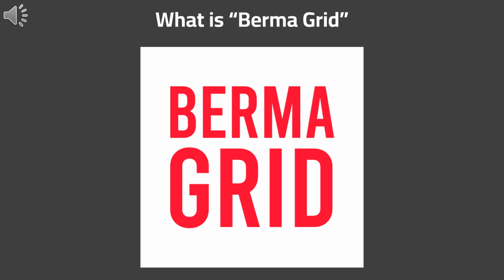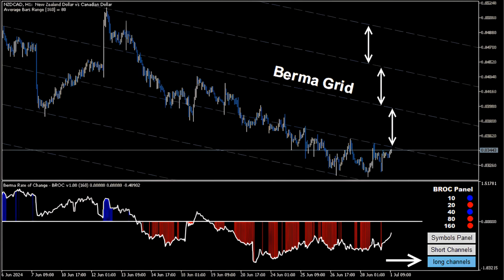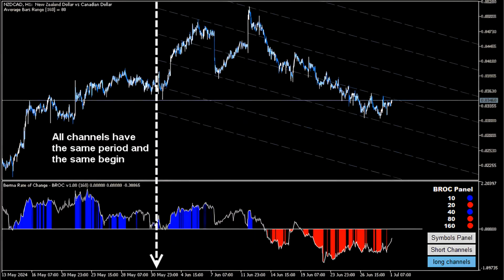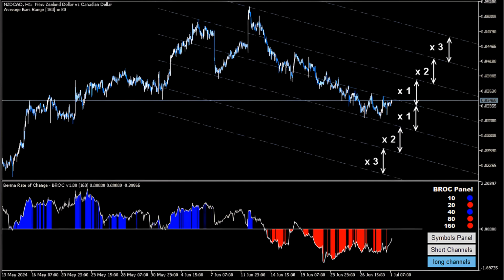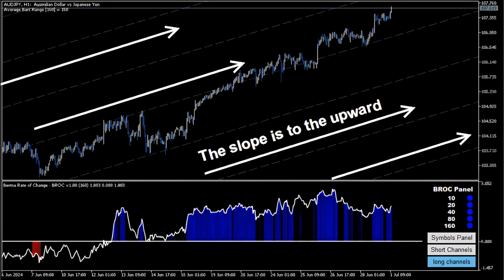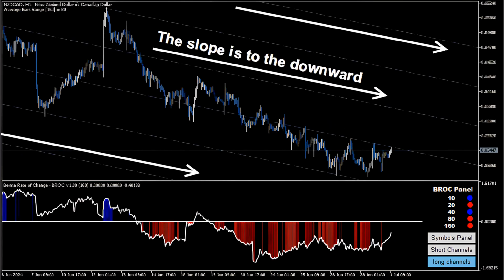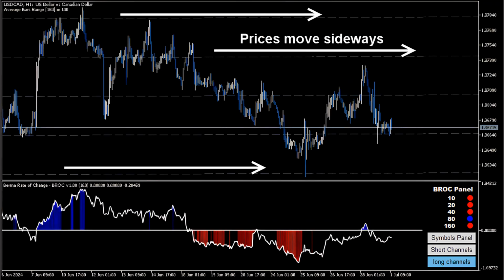009. What is the "Berma Grid"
0:01 What is “Berma Grid”?
0:26 How to use the “Berma Grid”